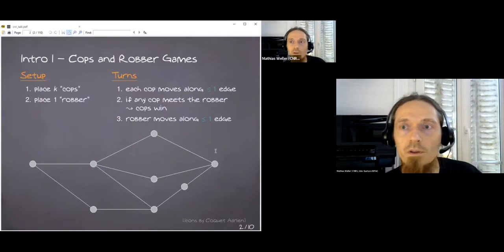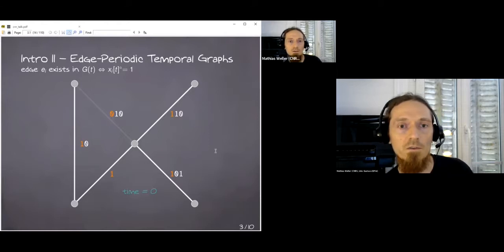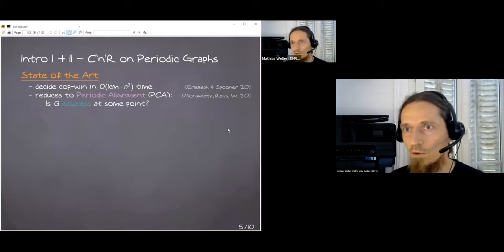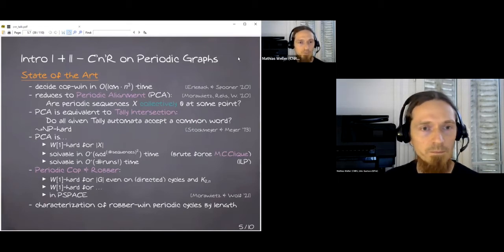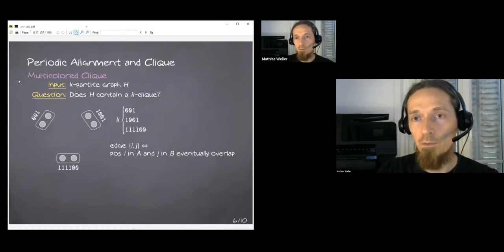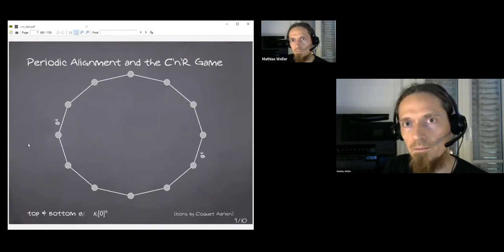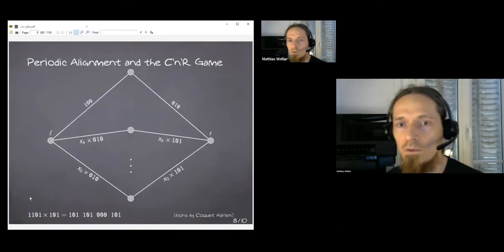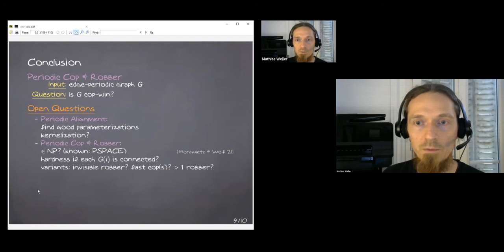Mathias Weller - AATG ICALP 2021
Talk of Mathias Weller during the ICALP 2021 satellite workshop "Algorithmic Aspects of Temporal Graphs IV"